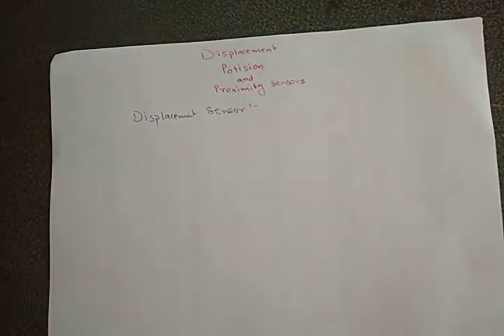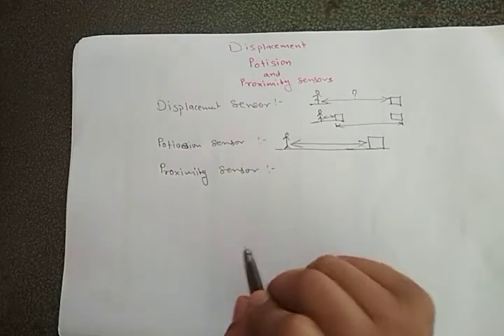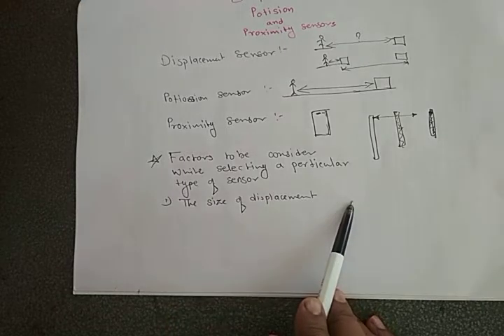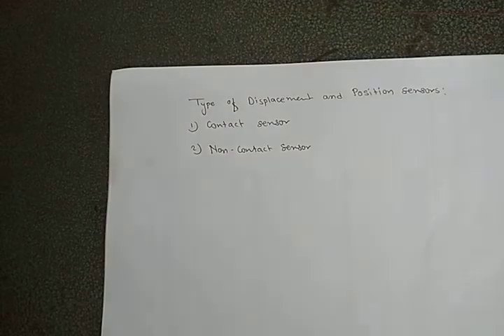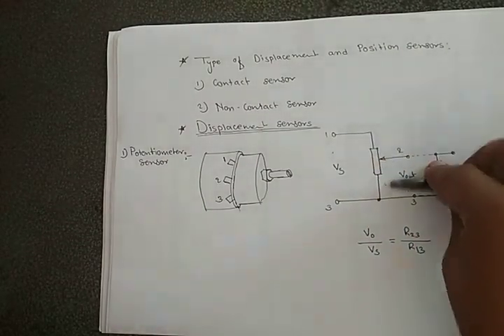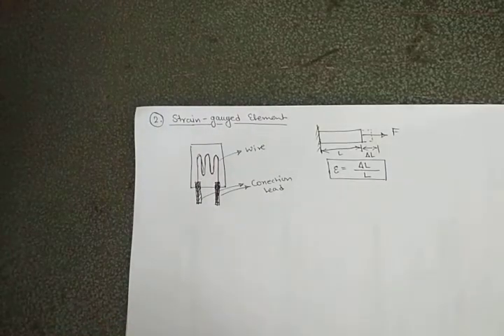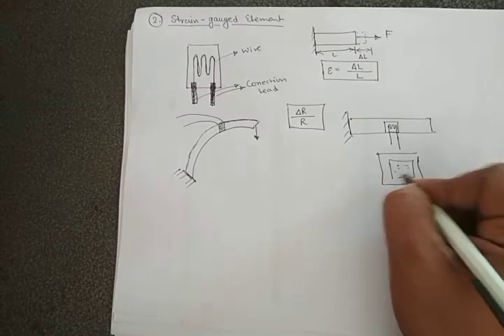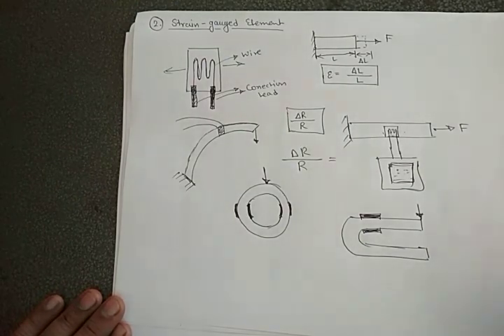MECHATRONICS UNIT-01 LECT. NO.-03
Displacement, Position and Proximity Sensors